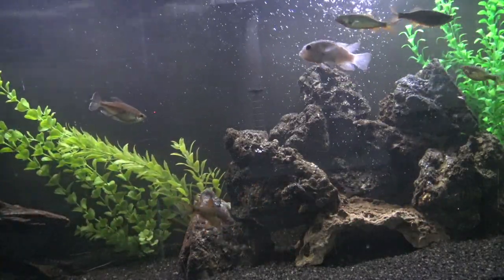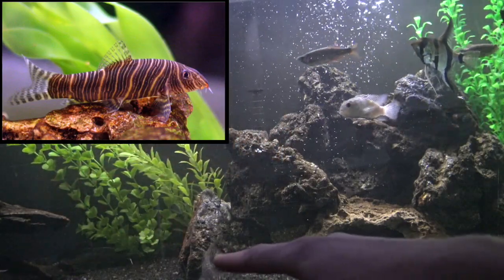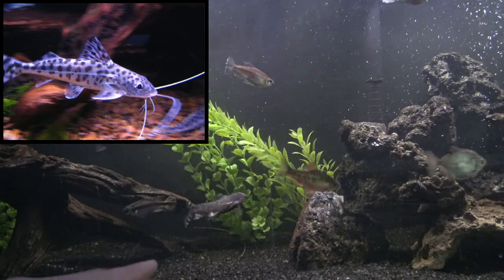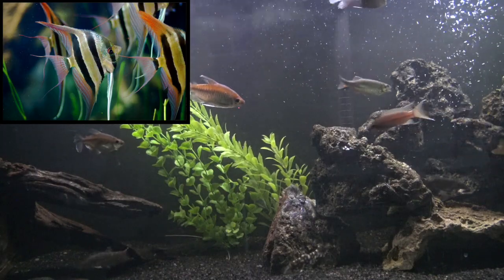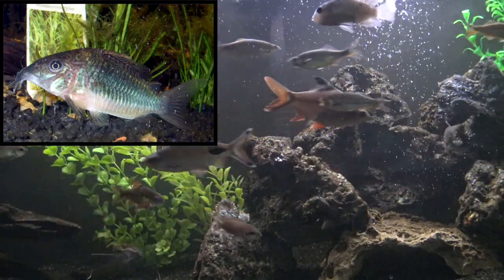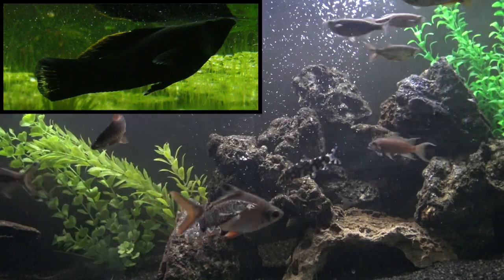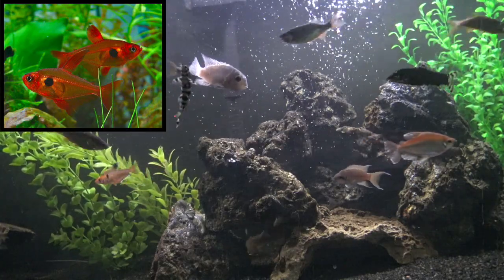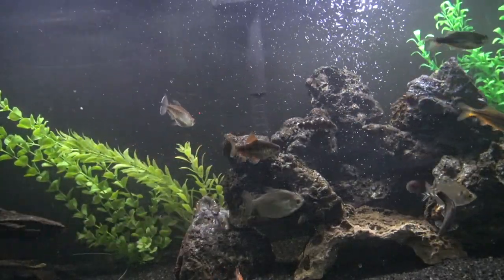Top 10 Freshwater Fish For Beginners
Whats up everyone, this is the list of the most awesome freshwater fish you can possibly get starting off in the hobby. Any of these guys make perfect pets and I guarantee they are all easy to care for too.